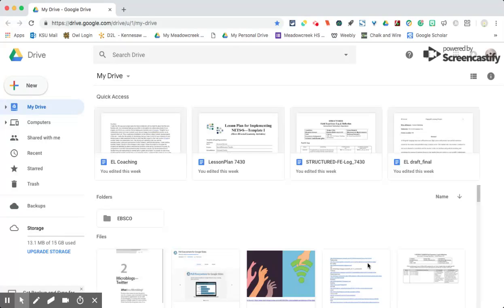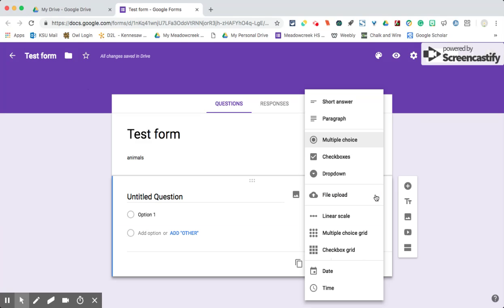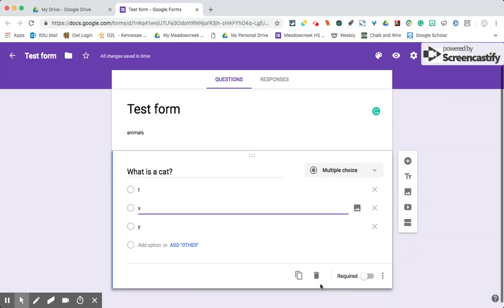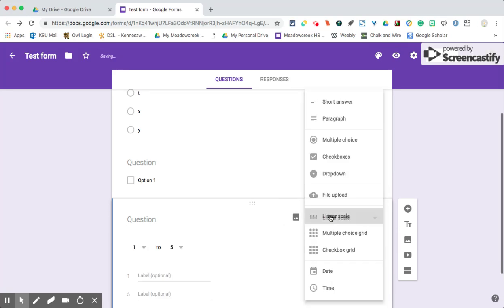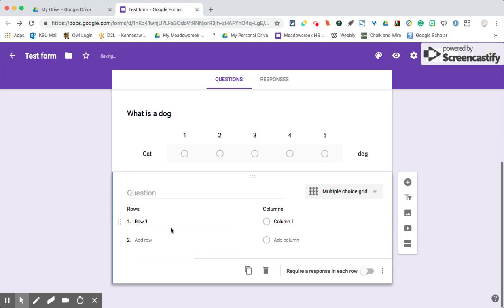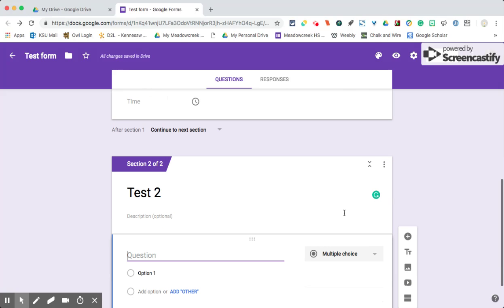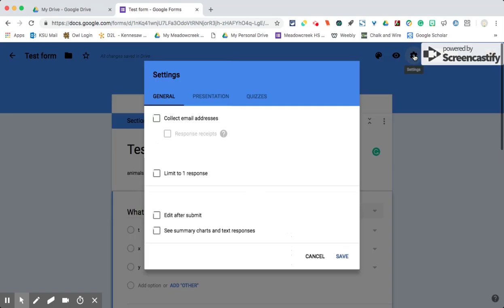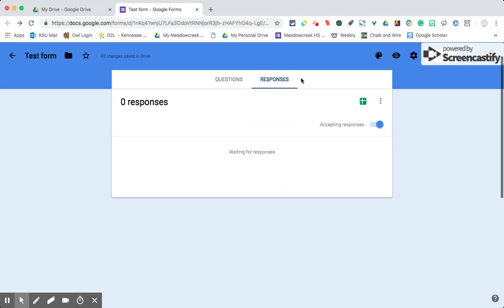How to make a Google Quiz